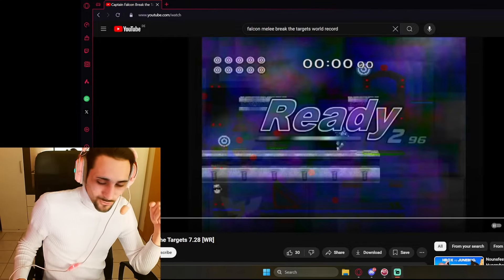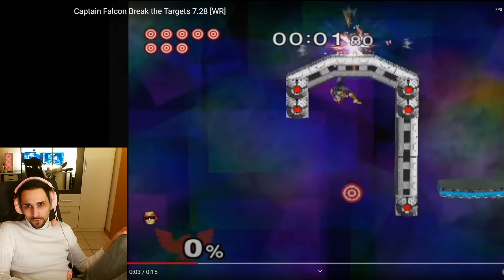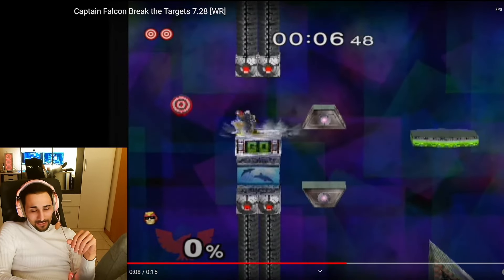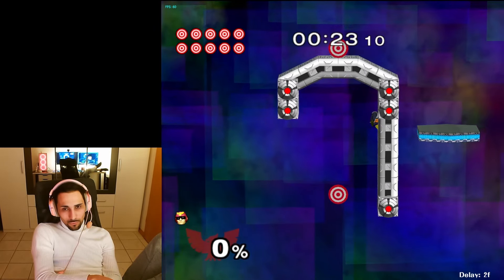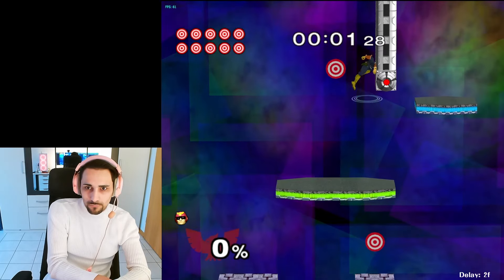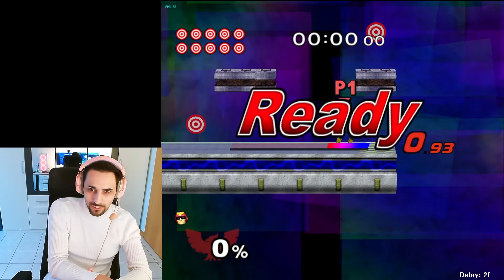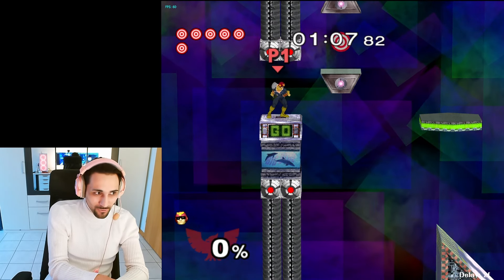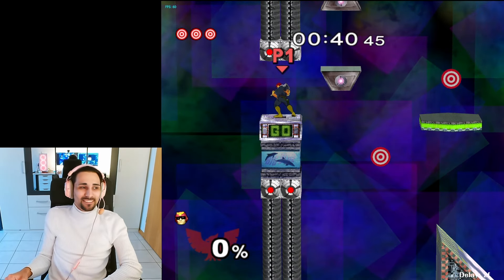New C. Falcon World Record by Sam is INSANE [break the targets] | SSBM GOSU